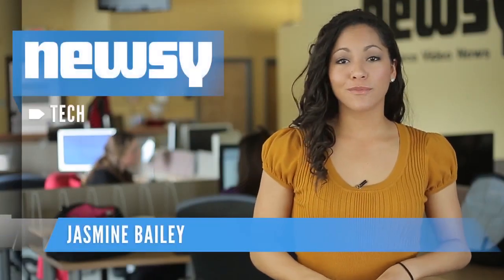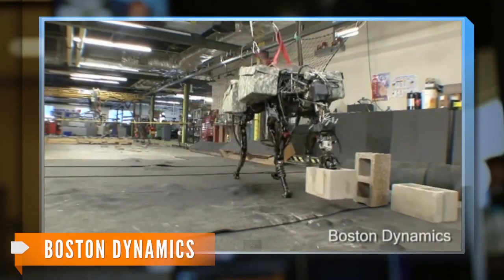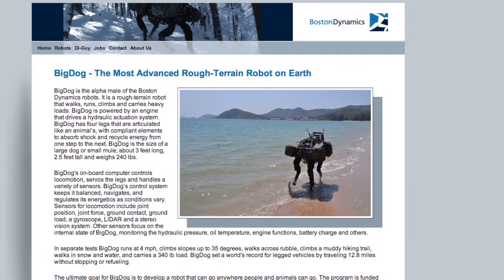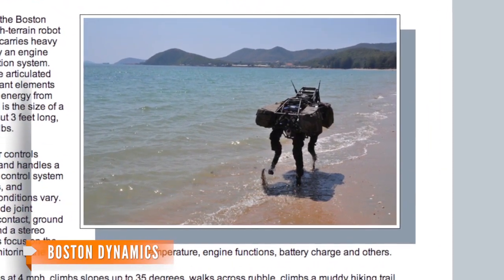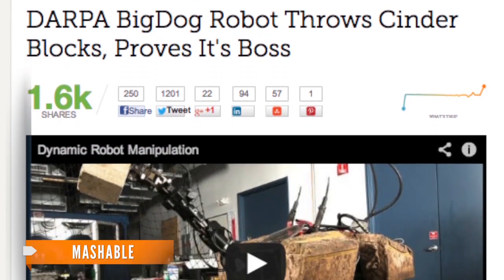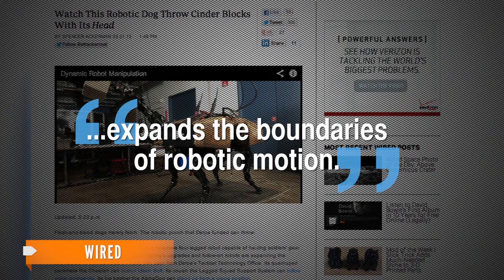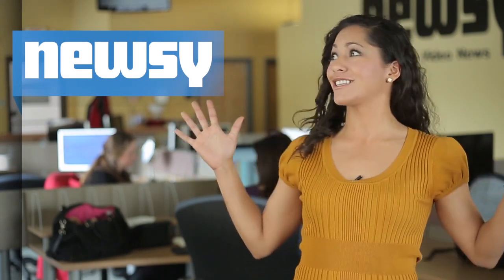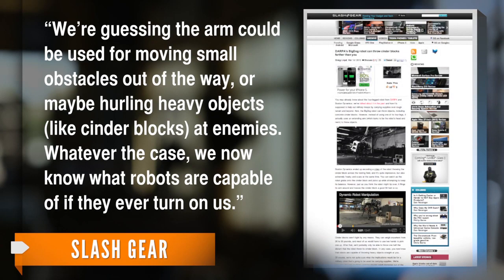Robotic Dog Can Throw Cinder Blocks Across Room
DARPA's 'BigDog' tosses heavy objects and mimics the actions of a dog to carry cargo across rocky terrain.